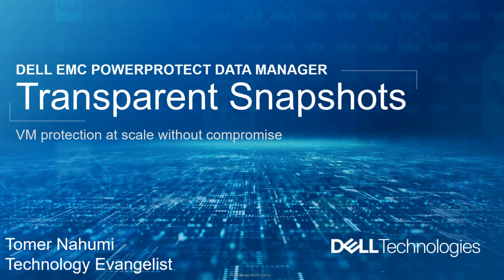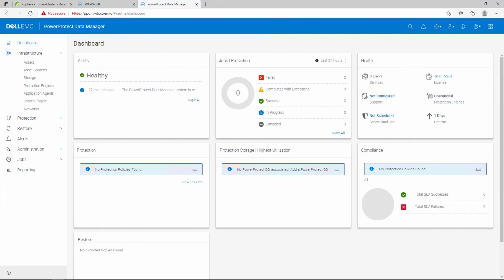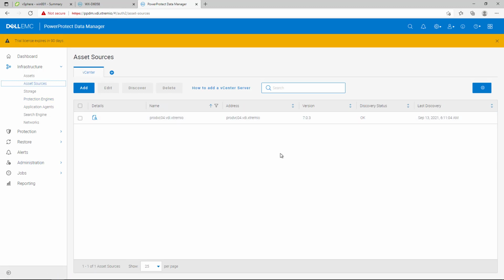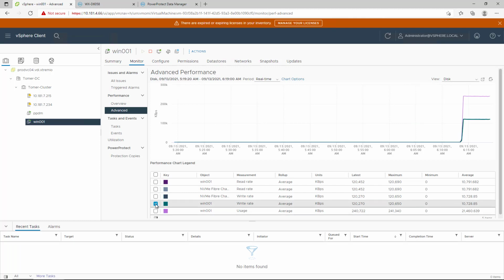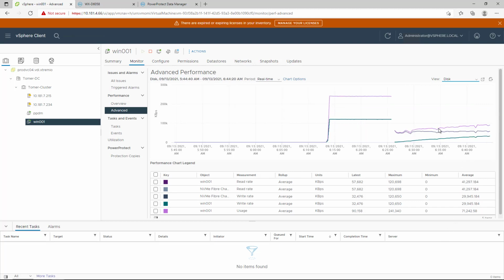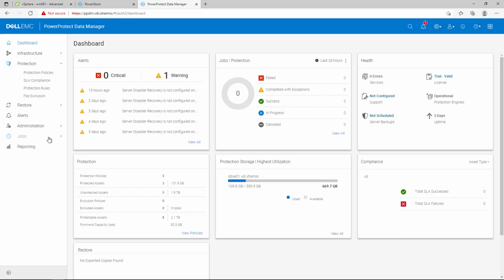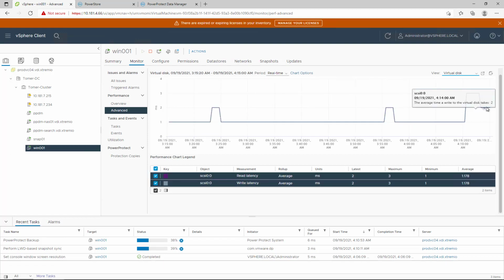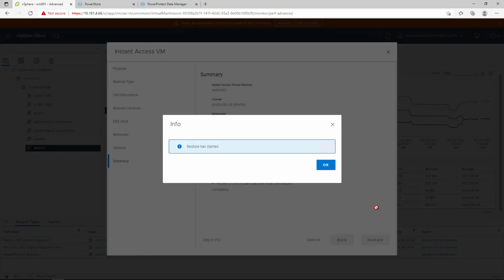Dell EMC PowerProtect Transparent Snapshots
This video, demonstrate the unique Transparent Snapshots capability of Dell EMC PowerProtect with VMware vSphere 7.0 Update 3